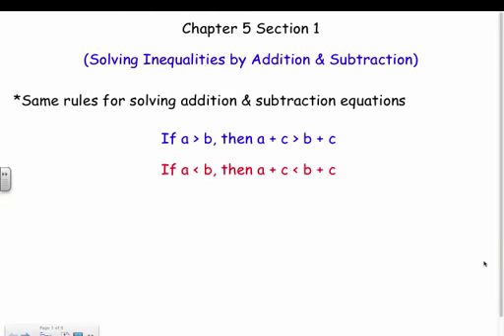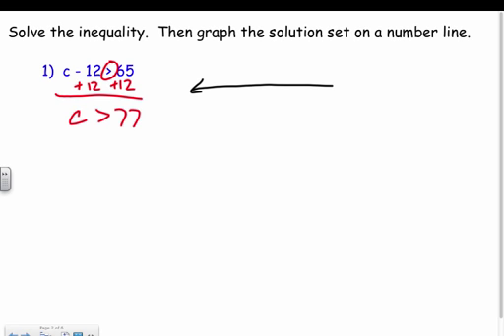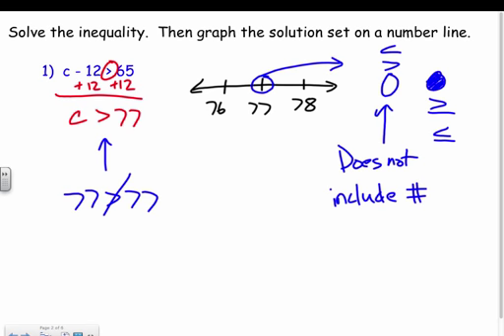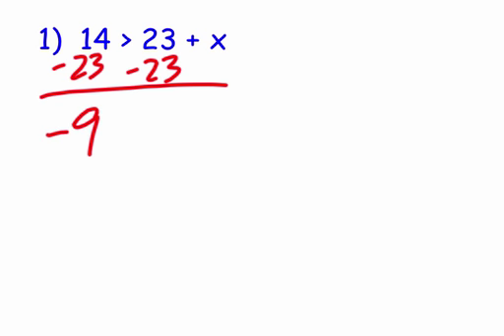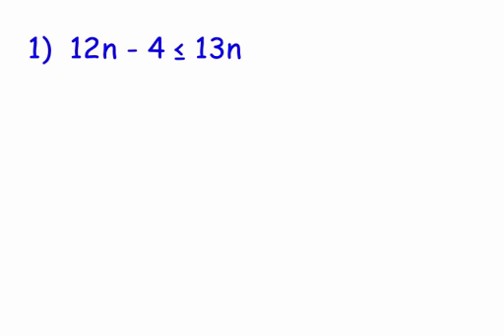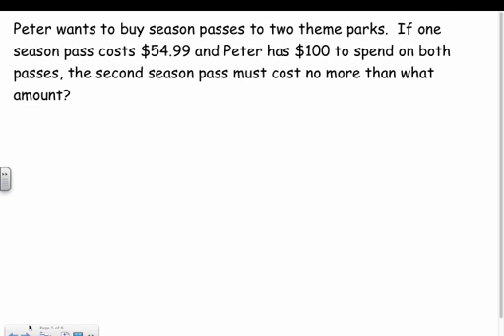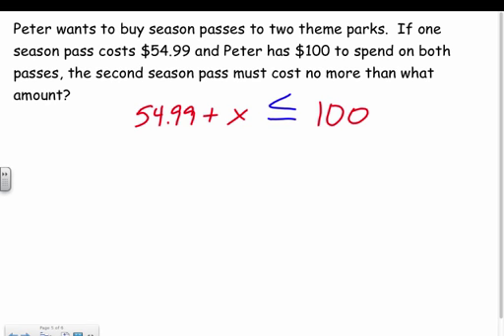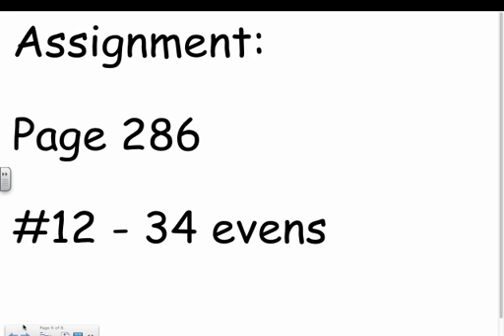Algebra I - Solving Inequalities with Addition & Subtraction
Algebra I lesson over Solving Inequalities with Addition & Subtraction